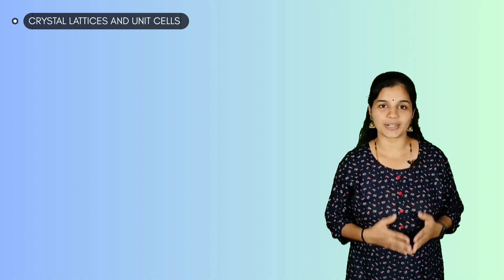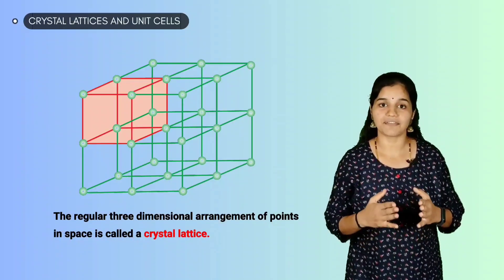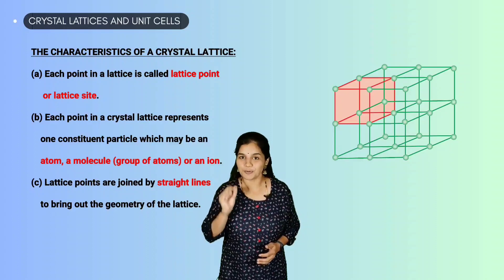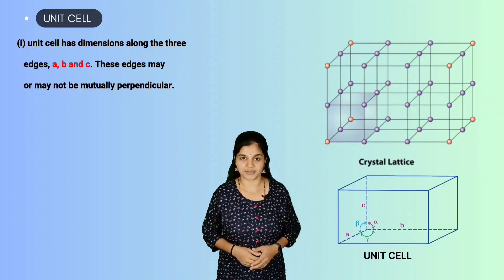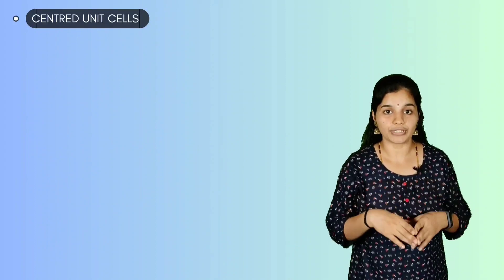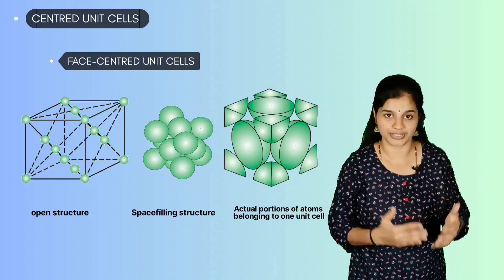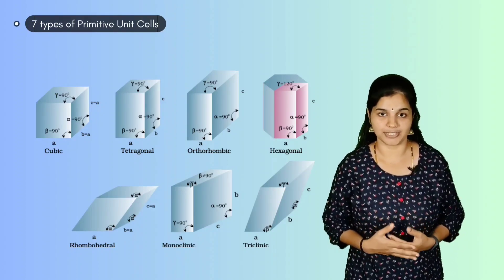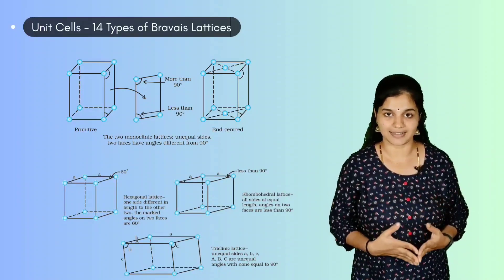Crystal lattice and Unit Cell | Body Centered, Face Centered and End Centred Unit Cell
THROUGH THIS VIDEO YOU WILL LEARN :

00:00 - Crystal Lattice
00:46 - Characteristics of a Crystal Lattice
01:36 - Unit Cell
02:45 - Centered Unit Cell
03:01 - Body Centered Unit Cell
03:17 - Face Centered Unit Cell
03:31 - End Centered Unit Cell
03:47 - 7 Types of Primitive Unit Cell
04:22 - 14 Types of Bravais Lattices

CHANNEL DESCRIPTION :
                   ViVid PU Academy is a chemistry education platform dedicated exclusively for pre-university college students. We are passionate and motivated towards providing quality content that can help you in your preparation for the Board exams, CET, NEET and JEE examinations.
                   We intend to cover the NCERT chapters with clearcut explanations and to provide complete solutions to NCERT questions. Our video solutions for previous years question papers of CET, NEET and JEE examinations will aid the preparation of aspirants of these examinations.

Vicheth Kumar Jain and Vidyashree M
Mangalore (India)